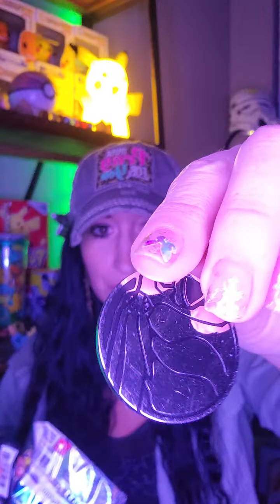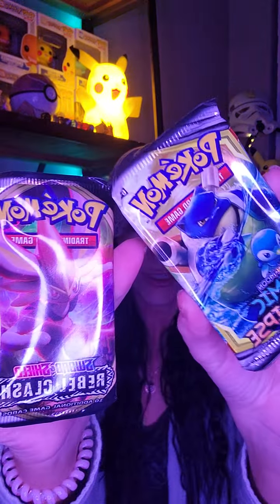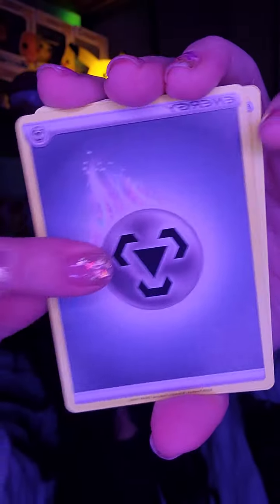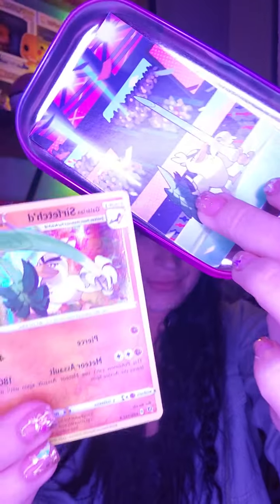*NEW* Mini Pokémon Tins 😍 👌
@Blessed Pokémon

About

🙏✨ 🤩 Blessed Pokémon 🤩✨🙏 If you want to be friends on Pokémon Go 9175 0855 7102 this is Wifey’s friend code and this is Hubby’s 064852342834 and this is Daughter’s 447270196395 and other Daughter 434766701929 and Son 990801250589😁 🎉🎉Doing a giveaway for every 100 subscribers so make sure you like and subscribe and turn bell on for notifications 🎉🎉

MORE AMAZING POKEMON VIDEOS FOUND HERE!!

￼Ultra rare cards pokemon cards￼New ultra rare pokemon cards￼Astral Radiance box break￼Pokemon Card Opening 29 hits￼*NEW* POKÉMON GO CARDS TCG POKEMON CARDS